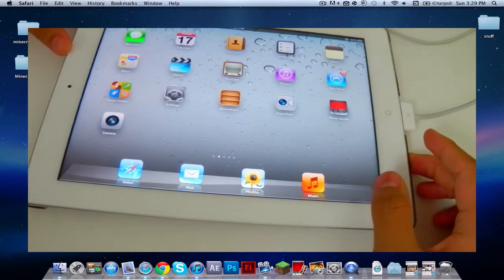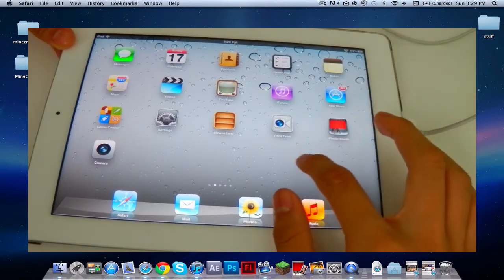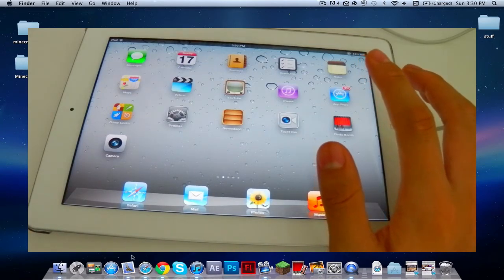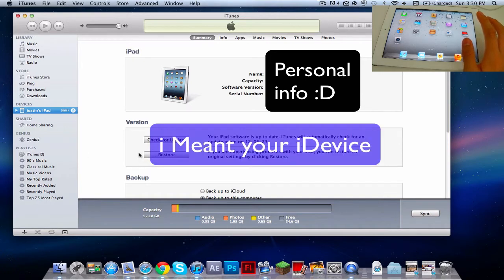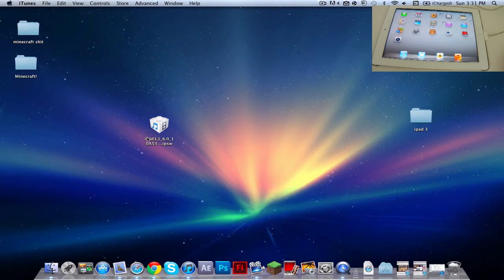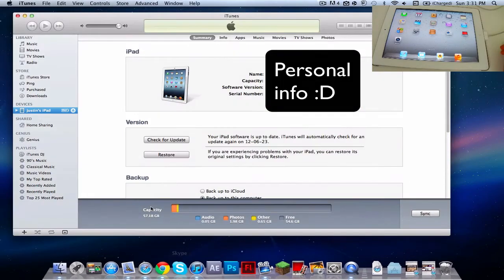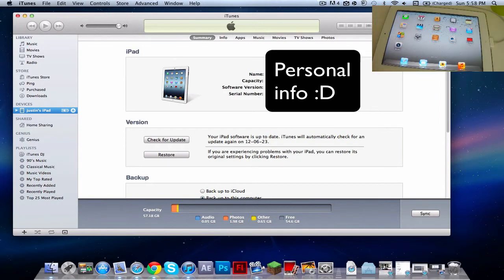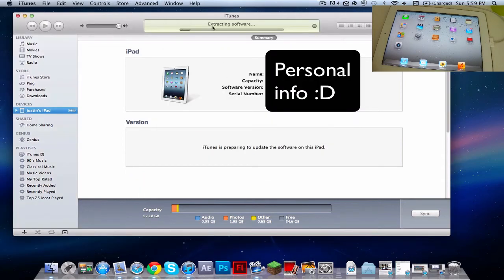How to get iOS 6 beta 1 for free - Without a UDID Activation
hope you like this video and hope it help :D

go the the 2nd iOS 6 beta 1 section and download the ipsw of your device than extract it
THAT'S IT !!!